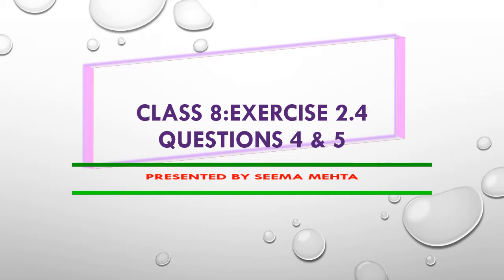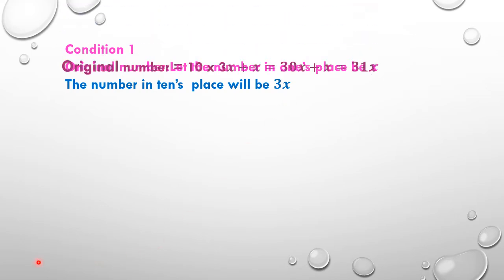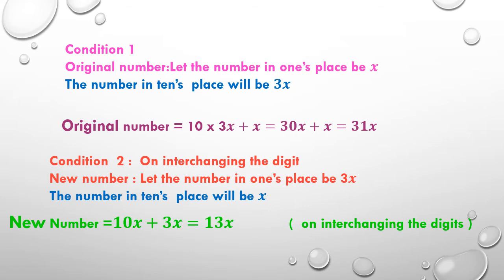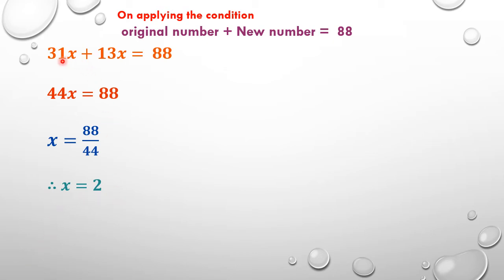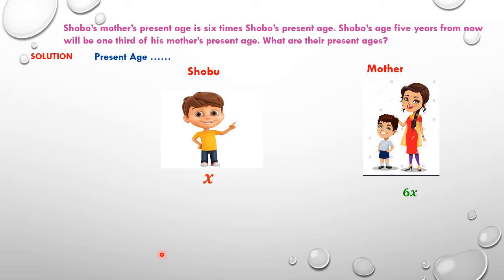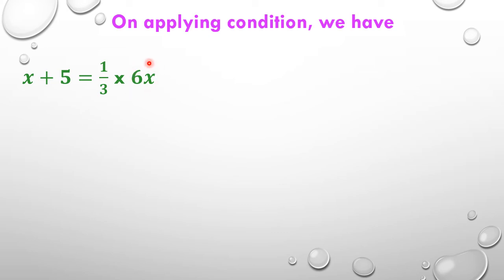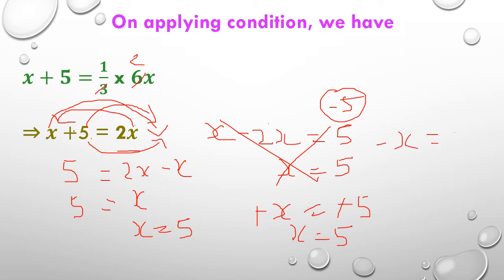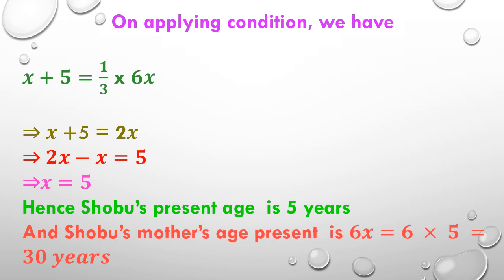Cllass 8 Exercise 2 4 question 4 and 5